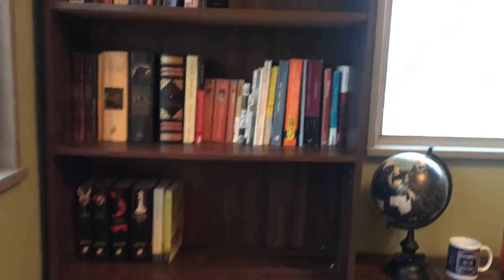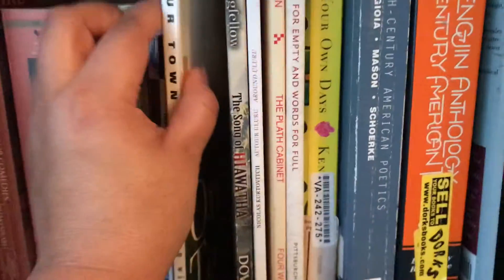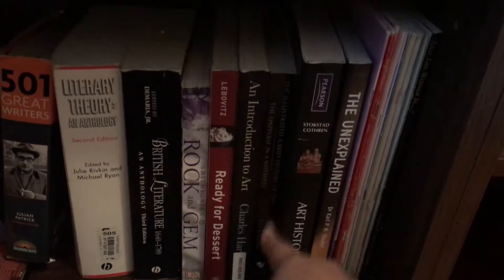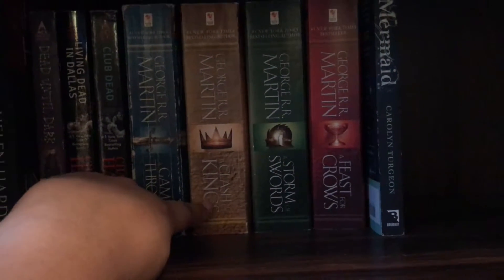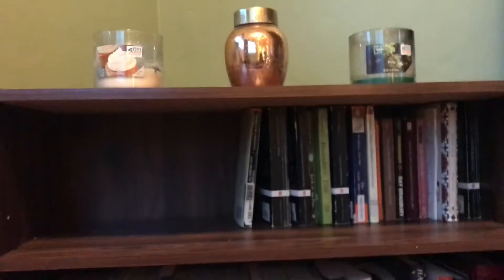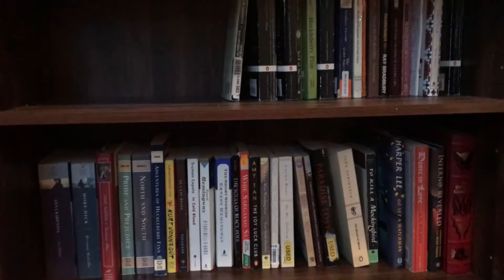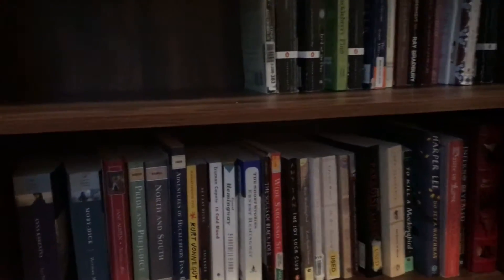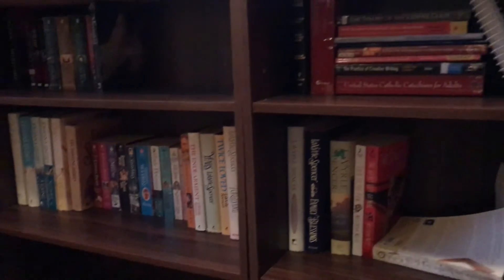My Bookshelf Tour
A brief tour of my bookshelves. They are pretty empty still but I am looking forward to filling them up!